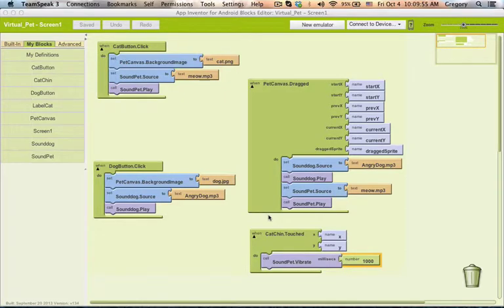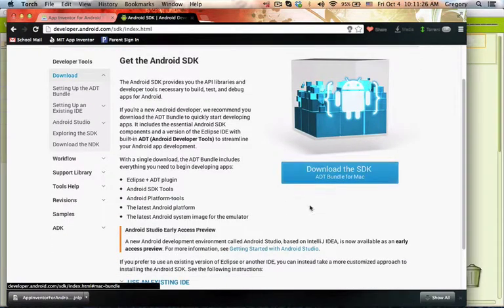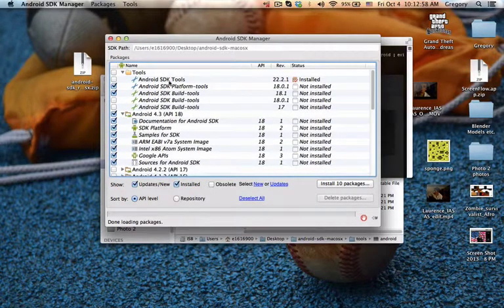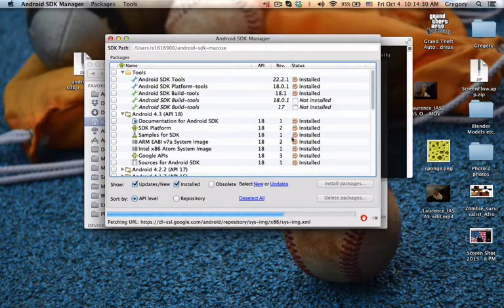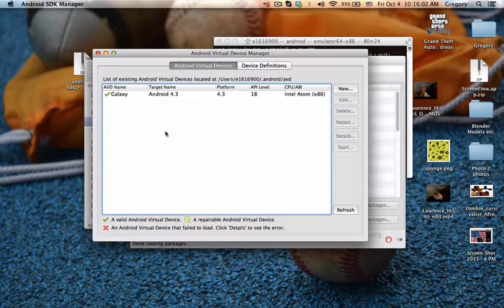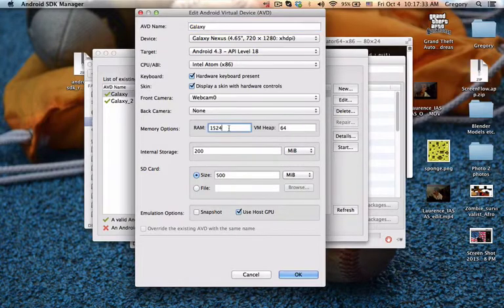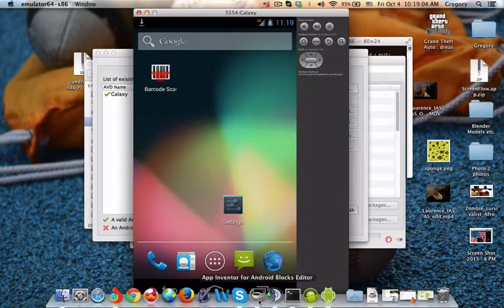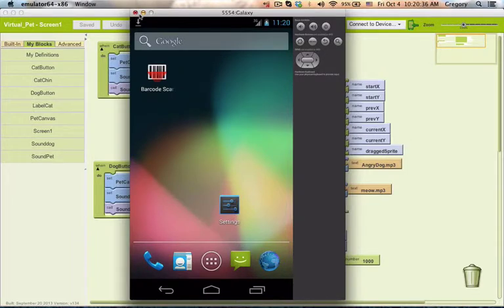How to get more Emulators - MIT app inventor tutorial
Hey guys!
This is a quick tutorial showing how to get different emulators for the MIT app inventor.